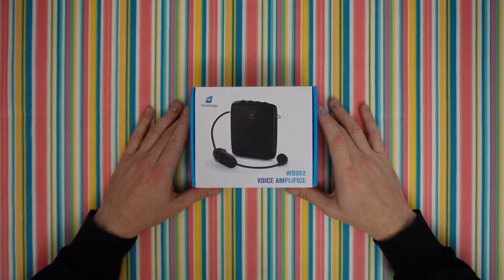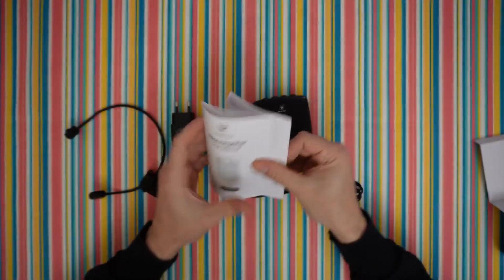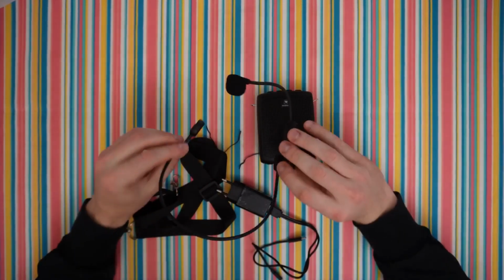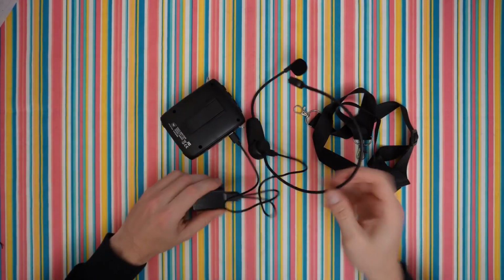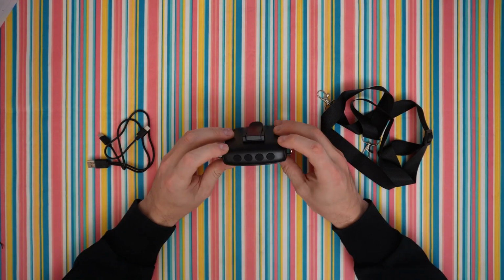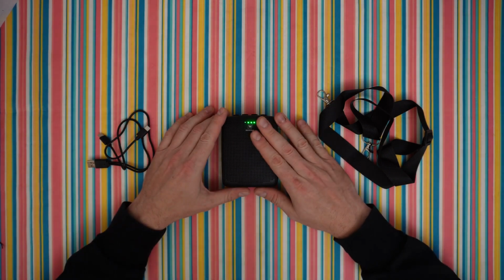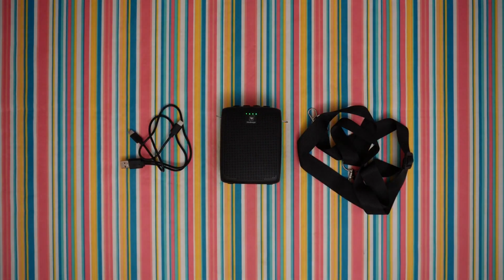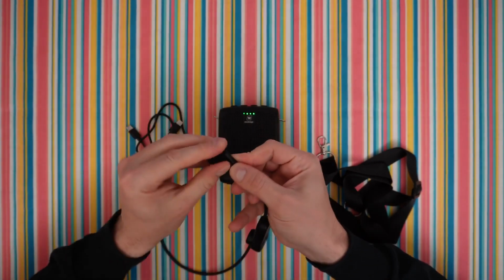WB002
This video has been edited under license.

WinBridge WB002 Features:
*Easy to set up and use
*Lightweight and compact, Convenient to carry
*Built-in 1500 mah battery, keeps run 15 hours
*Designed for indoor use